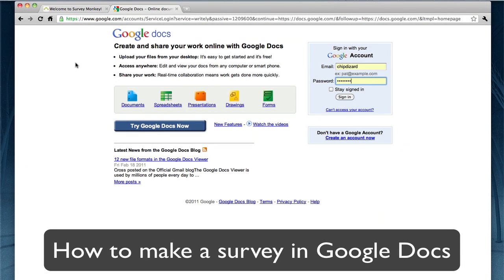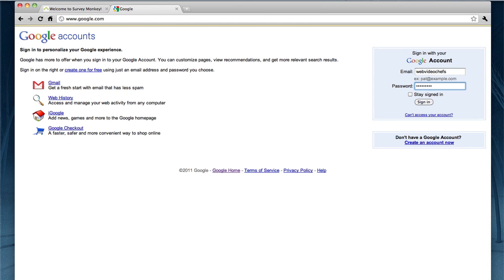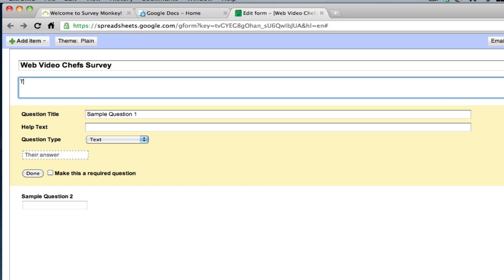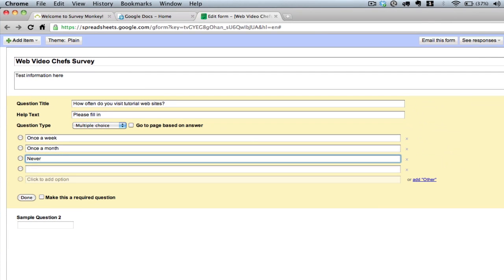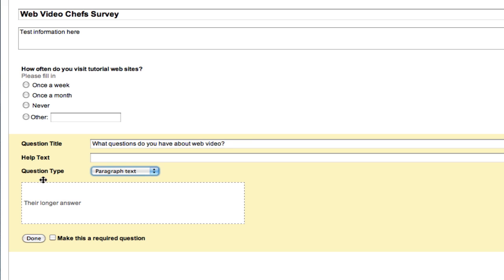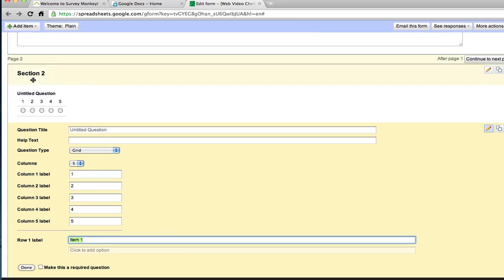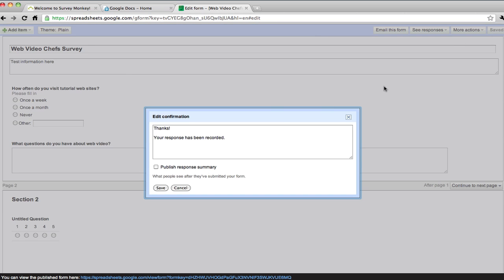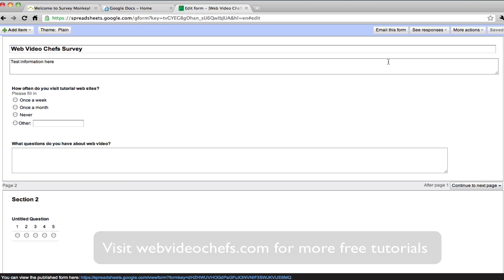How to do make a survey using google docs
A video tutorial on how to make a survey in Google docs. for more tutorials about web sites and videos.